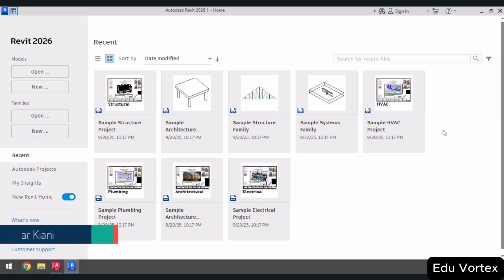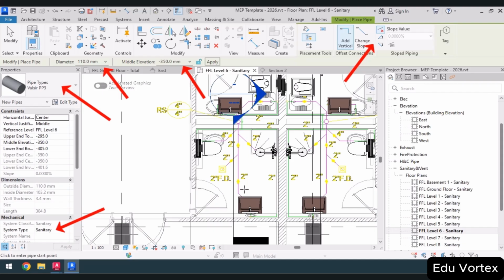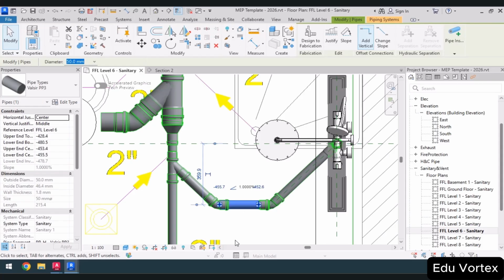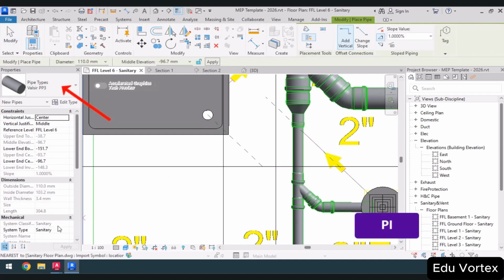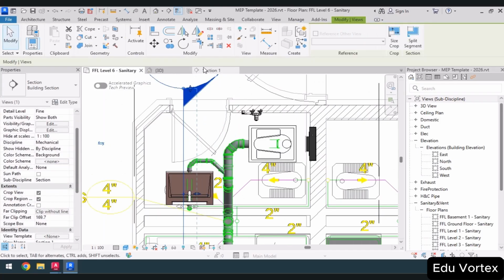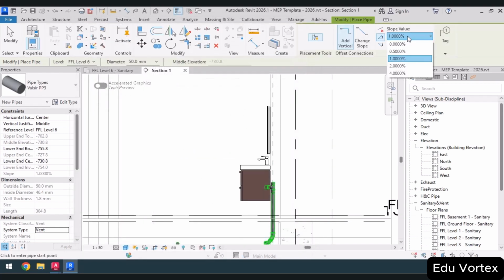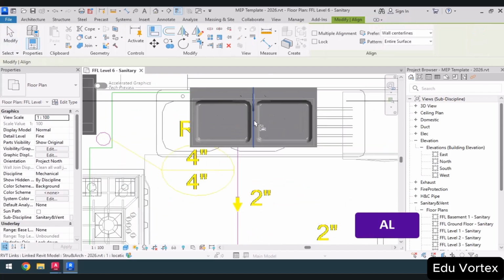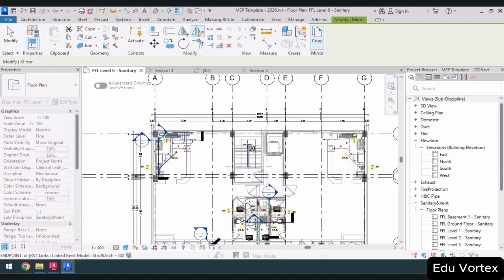Revit MEP Full Course 2026 Zero to Pro Project Modeling (2Hr Guide)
Revit MEP Full Course 2026: Zero to Advanced Project Modeling – 2 Hour Complete Training

Master Revit MEP for Mechanical, Electrical, Plumbing design! From absolute beginner to professional BIM modeler creating complete building projects. Perfect for engineers, architects, and MEP technicians targeting US/EU projects.

00:00 - Course Intro: Revit MEP 2026 Overview
02:15 - Interface Mastery: Project Setup, Templates, Views
09:40 - HVAC Systems: Air Handlers, Ductwork Design
24:30 - Mechanical Piping: Chillers, Pumps, Hydronics
38:50 - Electrical Systems: Panels, Circuits, Lighting
52:10 - Plumbing Design: Fixtures, Pipes, Storm Systems
01:06:45 - MEP Coordination: Clash Detection, Linked Models
01:19:20 - Advanced Fabrication: Duct/Pipe Shop Drawings
01:30:40 - Schedules & Quantities: Material Takeoffs
01:39:15 - Sheets & Documentation: Titleblocks, Annotations
01:48:50 - Real Project Workflow: Multi-story Building
01:55:30 - Tips for US/EU Projects + Certification Prep
01:59:00 - Final Project Review + Next Steps
02:02:00 - End Screen

Who this course is for:
■ Beginner MEP engineers learning Revit from scratch
■ Architects needing MEP coordination skills
■ BIM technicians building project portfolios
■ HVAC/electrical/plumbing designers upgrading skills
■ Students preparing for Revit MEP certification
■ Professionals wanting faster project delivery
■ Anyone needing real-world MEP modeling experience

What you'll build in this 2HR COURSE:
- Complete MEP systems for multi-story buildings
- HVAC ductwork, piping, electrical circuits
- Plumbing systems with fixtures and risers
- Coordination with architectural/structural models
- Fabrication detailing and shop drawings
- Quantity takeoffs and scheduling

Timestamps below – Jump to your level!

💡 Why Revit MEP? Industry standard for 85% of US commercial projects.